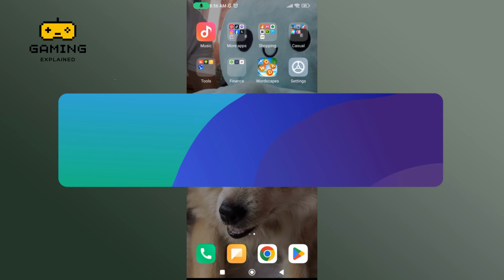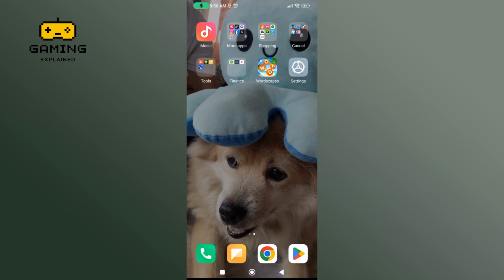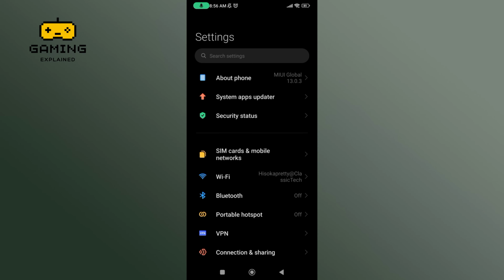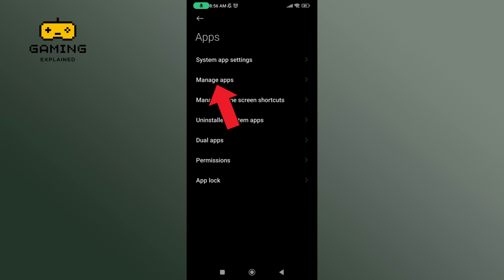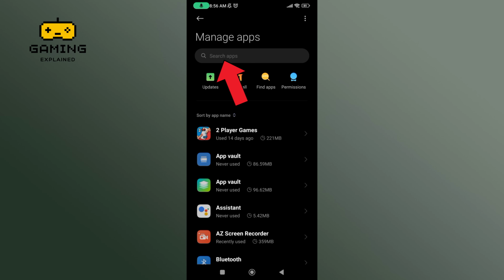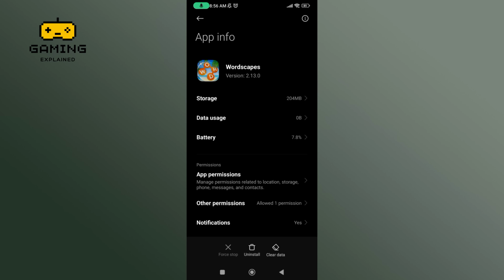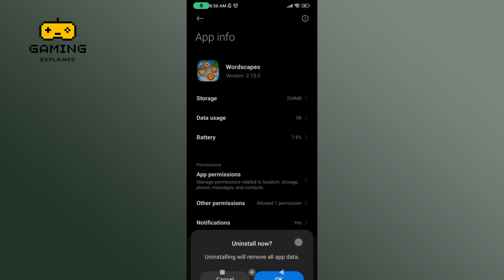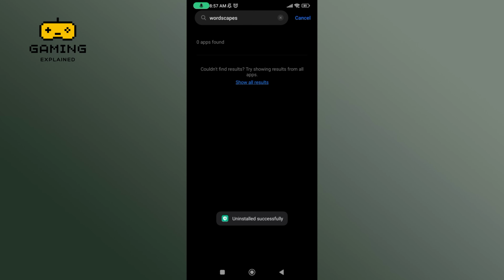How to Uninstall Wordscapes? 2024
If you're looking to free up space or taking a break from wordplay adventures, learn how to uninstall Wordscapes with our quick and easy tutorial. Whether you're switching games or need more storage, this step-by-step guide will show you how to remove Wordscapes from your device seamlessly. Watch now to discover the simple process of uninstalling the game, ensuring you can manage your gaming apps efficiently. Master this essential skill and customize your gaming experience with ease.